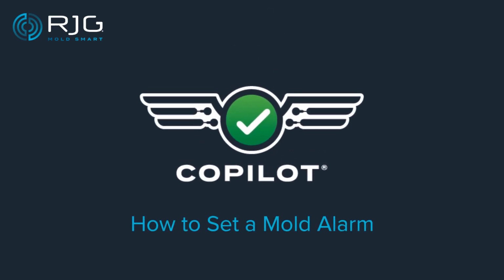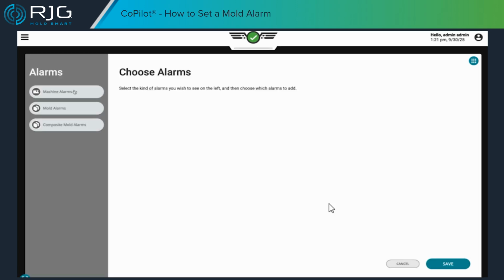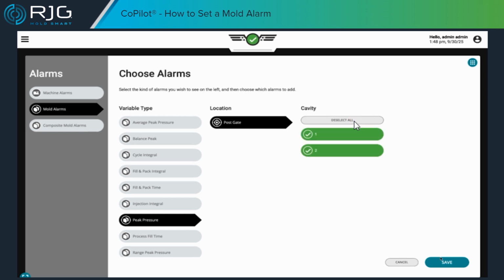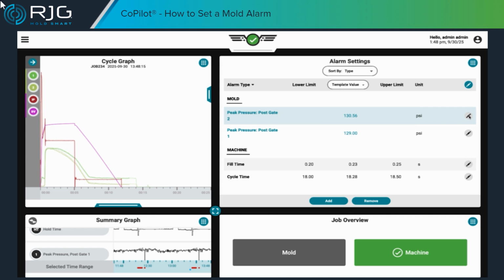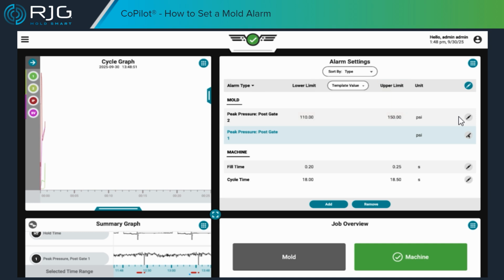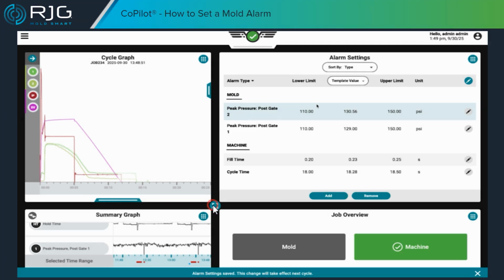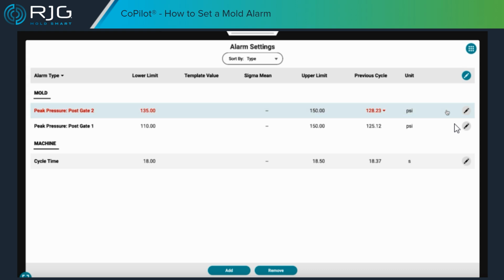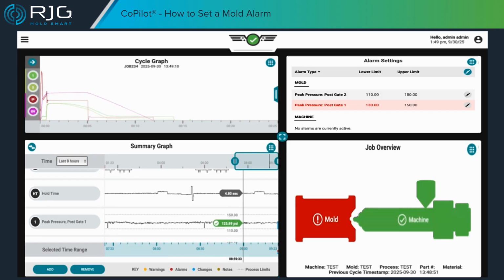CoPilot®: How to Set a Mold Alarm | RJG Tutorial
Learn how to set a Mold Alarm in RJG’s CoPilot® software to monitor peak cavity pressure and identify when a process moves outside of defined limits.

In this video, we walk through how to add Mold Alarms from the Alarm Settings card, choose the correct alarm type, select Peak Pressure as the variable type, choose Post Gate as the sensor location, and apply the alarm to multiple cavities. You’ll also learn how to enter lower and upper alarm limits, save the changes, and confirm the mold alarms on the Alarm Settings card.

The tutorial also shows how mold alarm limits appear on the Summary Graph, what happens when pressure values move outside the alarm limits, and how the Job Overview card indicates mold alarm status.

Topics covered:
0:00 CoPilot® Mold Alarm overview
0:04 Enlarging the Alarm Settings card
0:14 Reviewing active machine and mold alarms
0:36 Example: adding a peak cavity pressure alarm near the gates
0:42 Opening the Choose Alarms page
0:48 Choosing Machine, Mold, or Composite Mold Alarms
0:57 Selecting Mold Alarms
1:05 Choosing Peak Pressure as the variable type
1:18 Selecting Post Gate as the location
1:29 Choosing cavities for the alarm
1:48 Saving the selected mold alarms
2:03 Confirming Peak Pressure Post Gate alarms were added
2:13 Reviewing template values and existing machine alarms
2:39 Editing Peak Pressure Post Gate 2 limits
2:51 Entering lower and upper limits
3:17 Editing Peak Pressure Post Gate 1 limits
3:57 Confirming saved mold alarm limits
4:06 Viewing peak pressures on the Summary Graph
4:26 Adjusting alarm limits to demonstrate an alarm
4:53 Reviewing the alarm status in Alarm Settings
5:06 Viewing the alarm on the Summary Graph and Job Overview cards
5:30 Selecting the alarm point to review the pressure value
5:43 Mold status shown in red on the Job Overview card